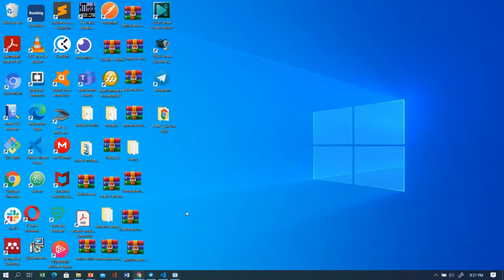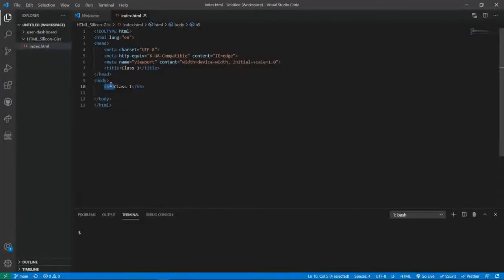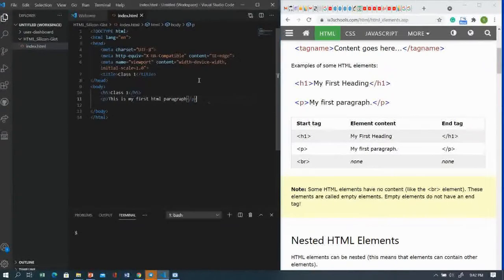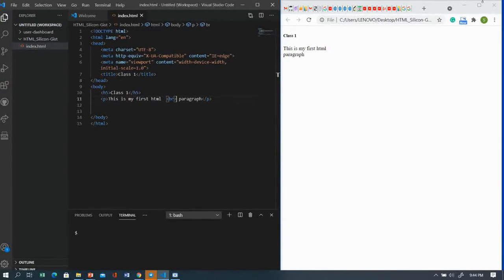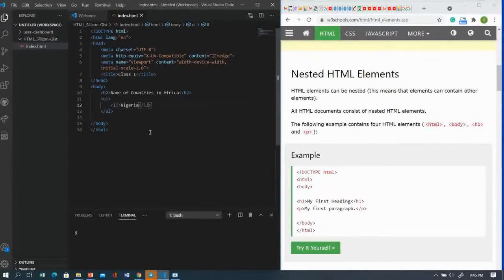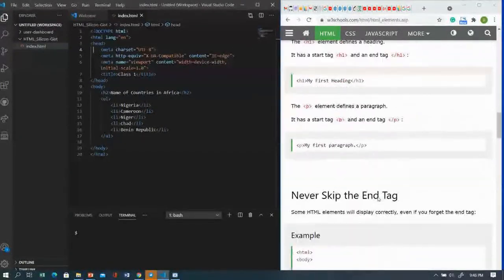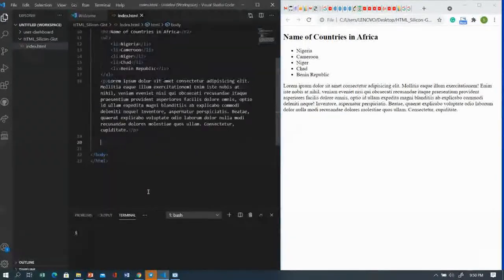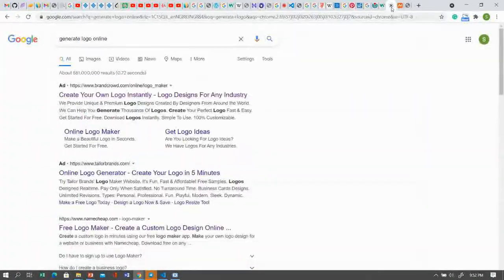03a. HTML Elements, Attributes, Headings and Paragraphs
In this first part of the 3rd session of our HTML class, we will take a look at one of the most important foundational topics of HTML which is the element.

We will discuss about what HTML element entails, the composition and how you can work with it.